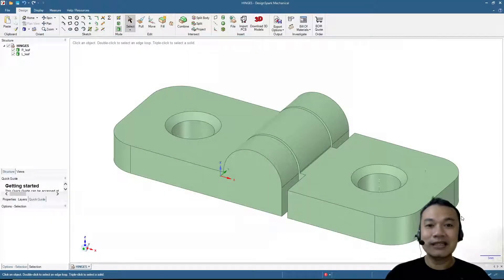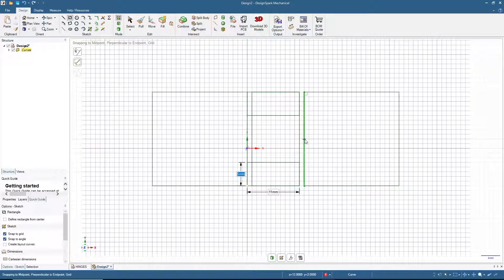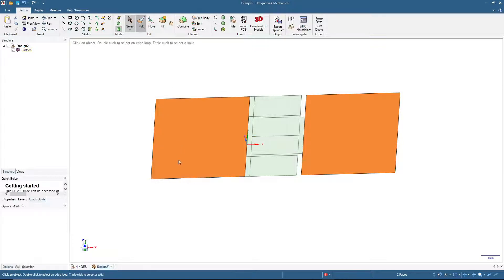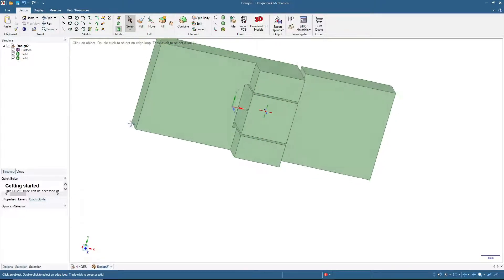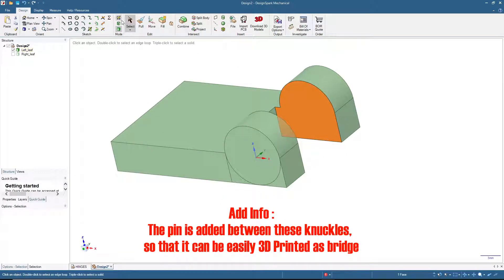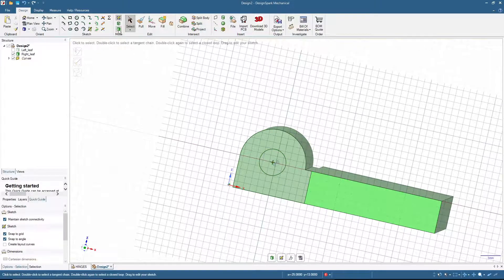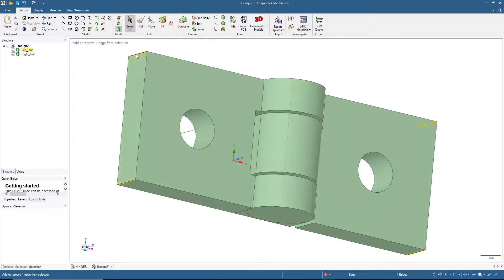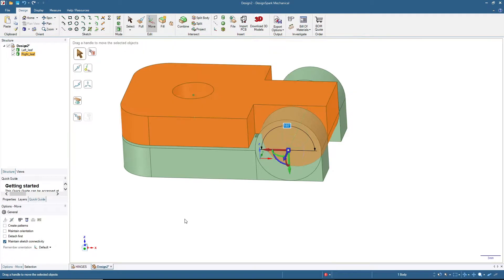Design 3D Printable HINGE - Narrated Tutorial of 3D Modeling Using Designspark Mechanical #06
For the 7th part of 3D Modeling Tutorial Using Designspark Mechanical, we'll design a 3d printable print-in-place hinge.

Yes, there are many mistakes in my grammar, don't hesitate to correct me.